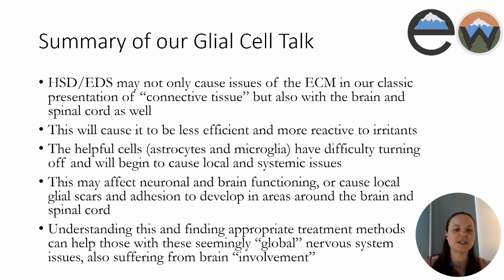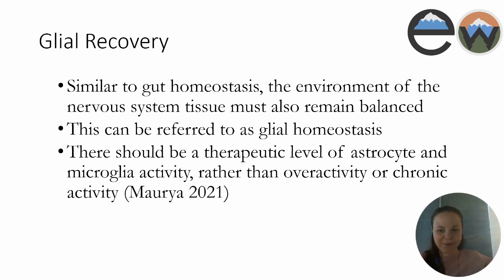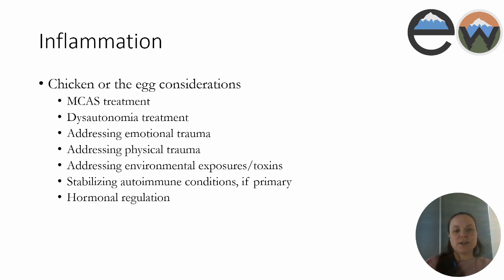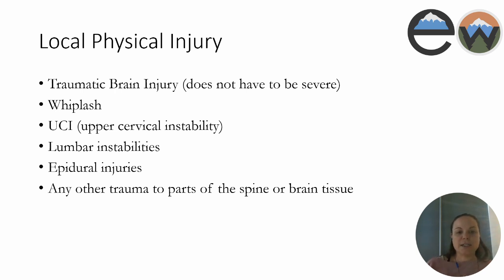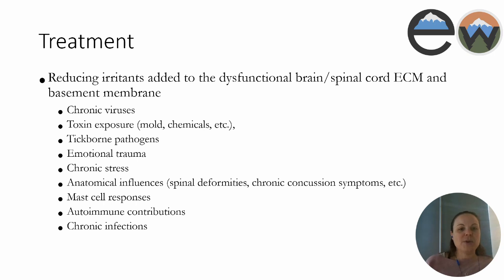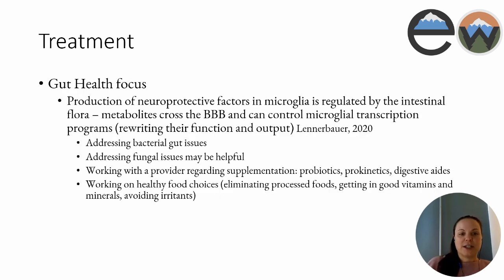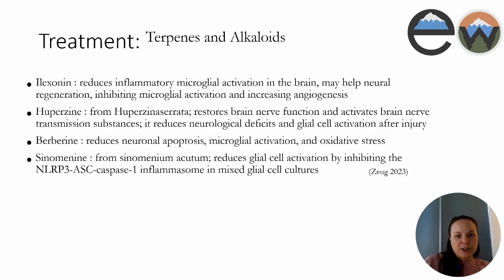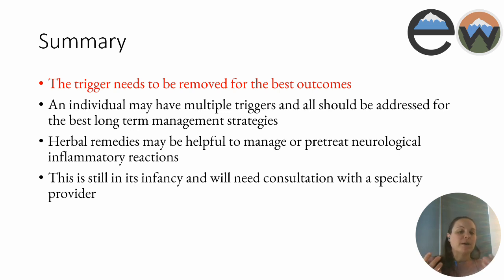Glial Cells and the Neurological Presentation of CTDs Part 4: Further Review of Treatment Strategies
This is part four of a dense, four part series on neurological inflammatory responses in connective tissue disorders and the associated conditions. This fourth video looks a bit deeper into some known treatment strategies for the related conditions reviewed in parts1-3. Treatment strategy focuses on herbal treatments, minimal regarding pharmaceuticals, and more on working on the "why" behind the presentation of those conditions.